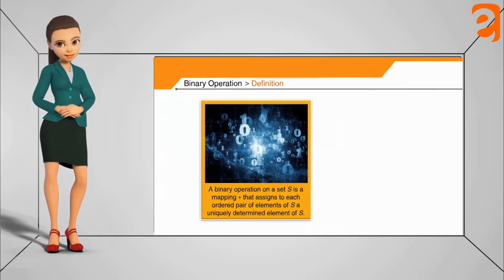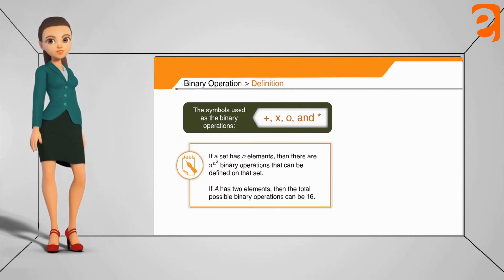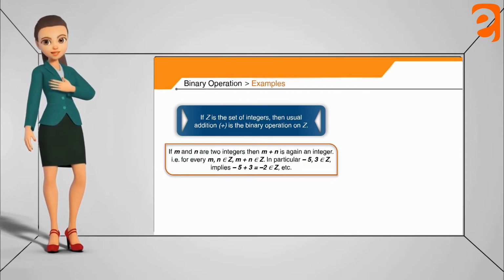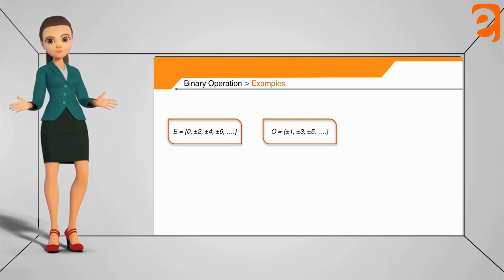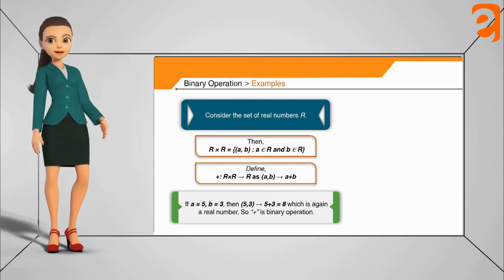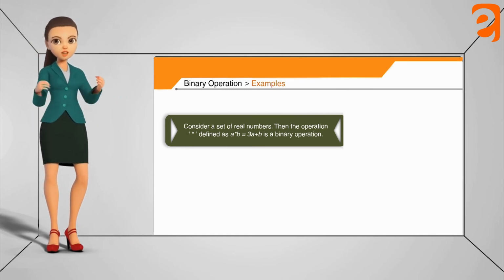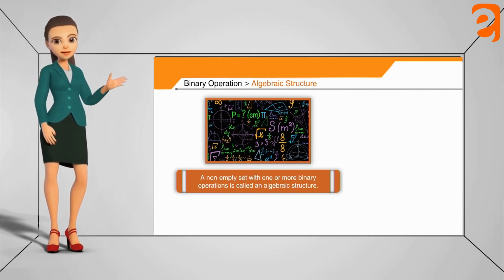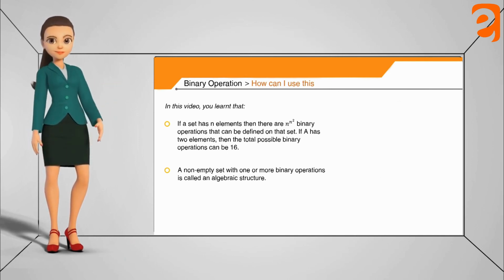Binary Operation I Modern Algebra I Basic Mathematics I From Eguides